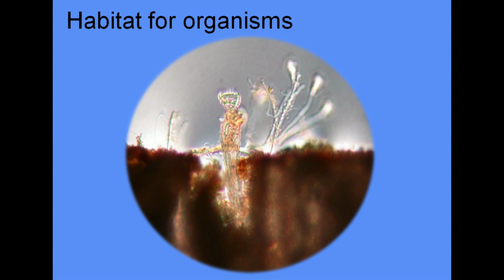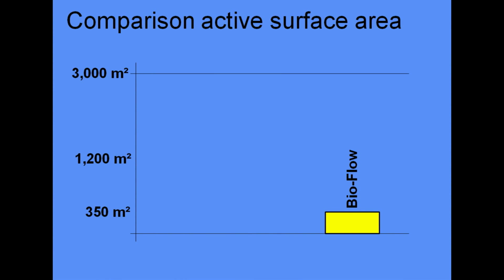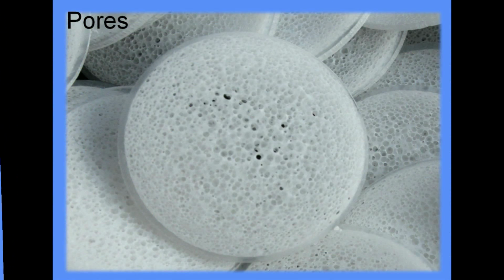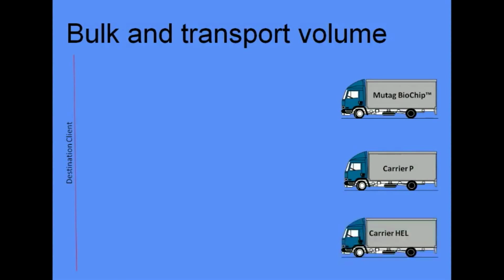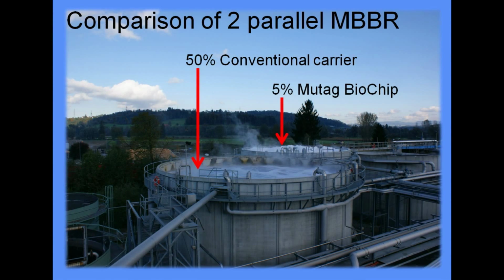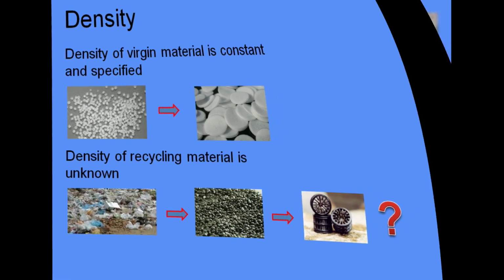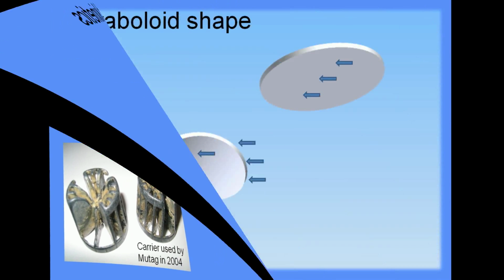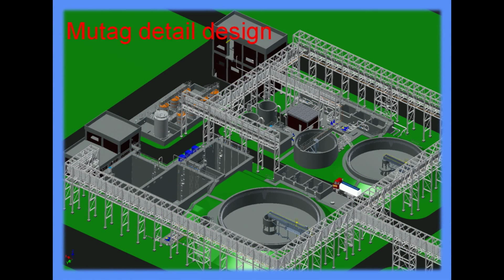MUTAG Interview about Mutag BioChip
Obviously, the Mutag BioChip is a very unique and special high-performance bio-carrier for MBBR, IFAS and Anammox process applications. Hence, this product is in need of more detailed explanation. In order to fully understand its major benefits and features, the most frequently asked questions are answered in an explanatory interview.

Skeptical about this product? Then it is absolutely vital that you see this clip...